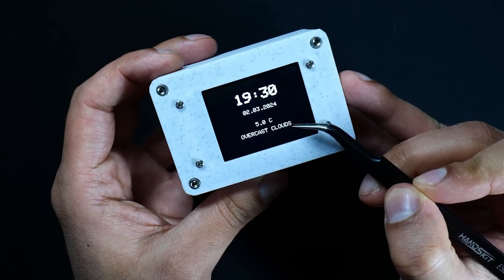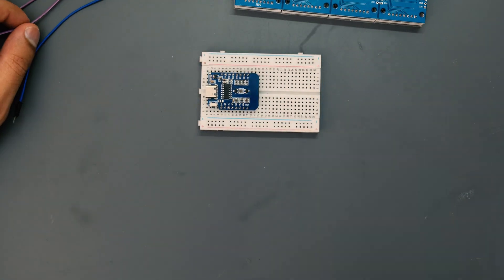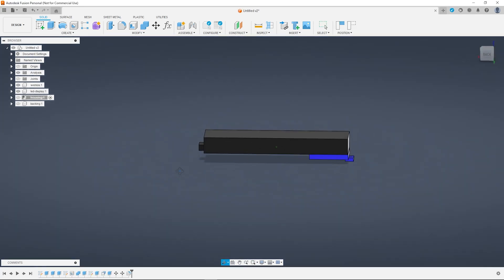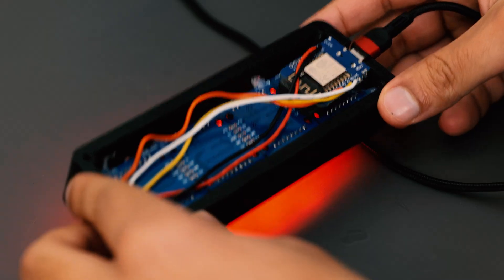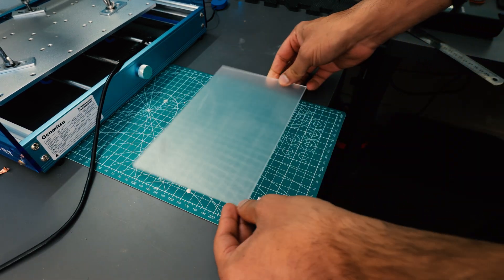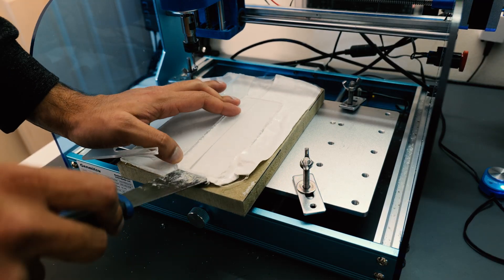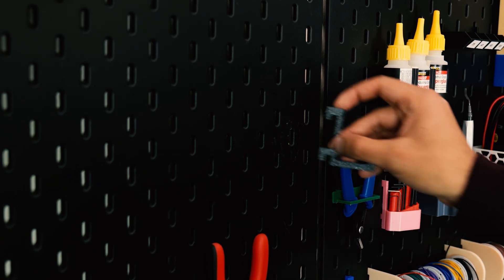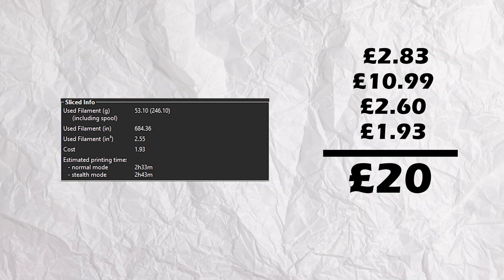I Built a YouTube Subscriber Counter for £20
A video where I celebrate a (hopefully) upcoming milestone of 2,000 subscribers. I'll share how I made a YouTube subscriber counter that connects to the YouTube API and pulls how many subscribers you have. A great way to decorate your studio, and give a reminder of how far you've come

TIMESTAMPS

00:00 - Intro
01:00 - Discussing components
01:55 - Breadboard prototyping
02:42 - Fusion360 enclosure modeling
04:00 - Slicing and 3D printing
04:17 - Soldering electronics
06:15 - Using the CNC to make the acrylic face
08:30 - Assembly
10:51 - Cost breakdown
11:25 - Outro

LINKS